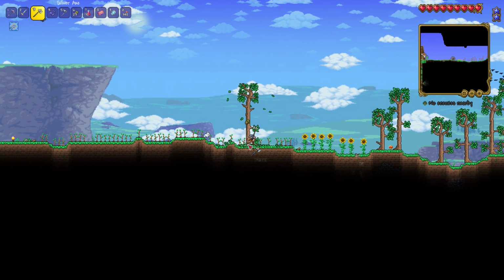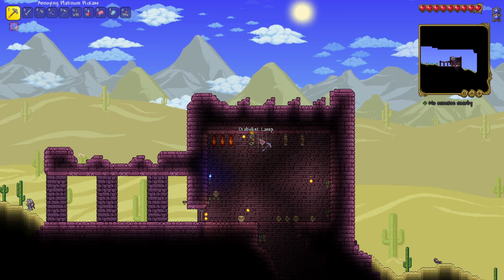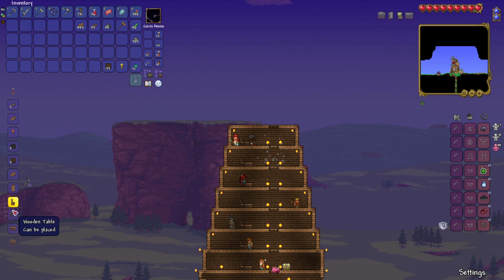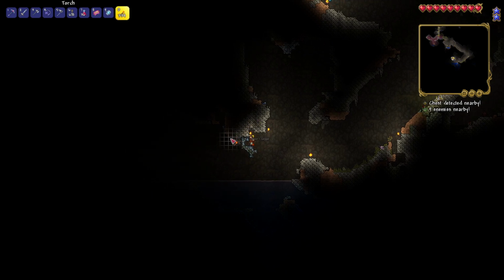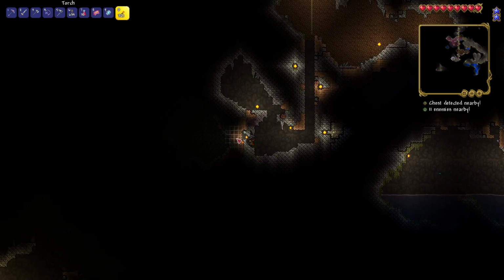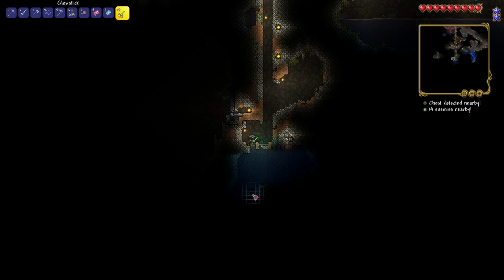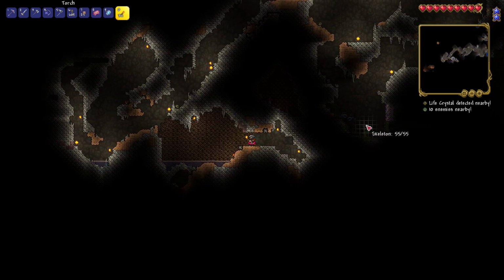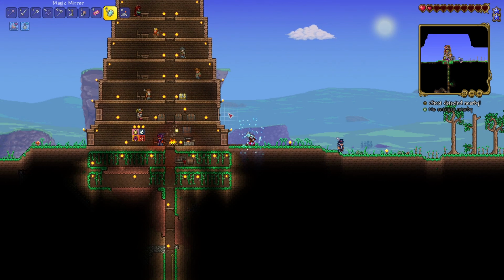A Naive Noob Visits Skeletron - Terraria Episode 6